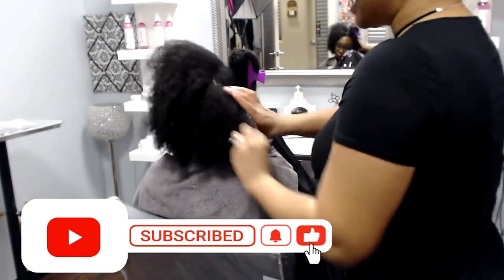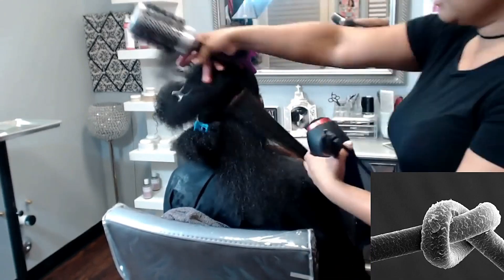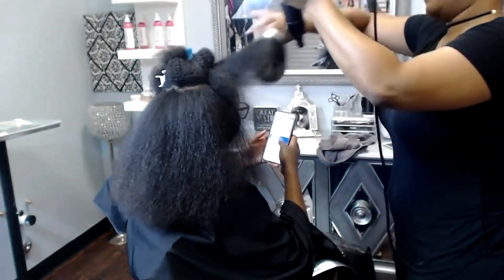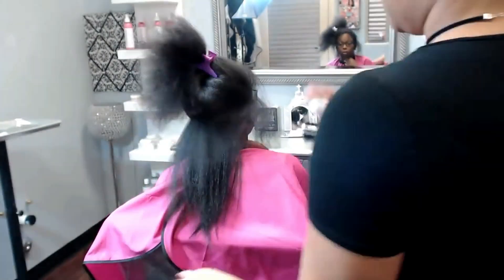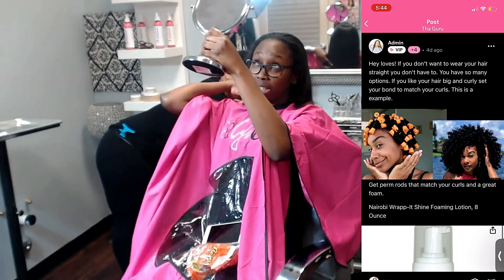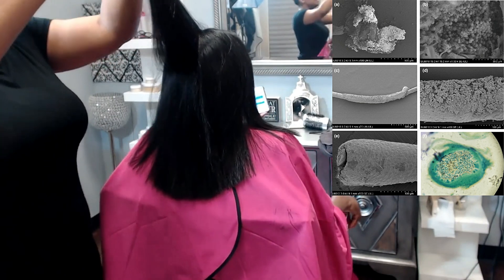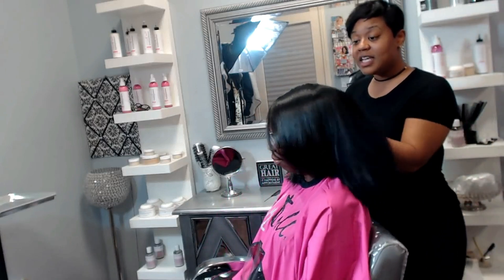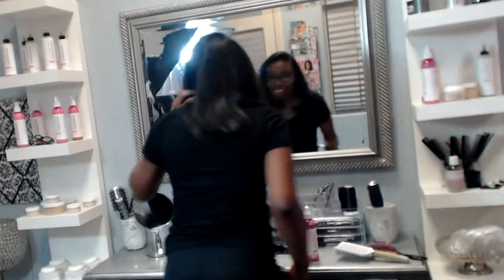Hairshaft disorders and the science behind your balding/breakage! . @IamCynDoll m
I’ve been saying the same things for over a decade! Here are all my playlist. More coming soon!

🚨🚨Learn all about hair shaft and scalp disorders!

Herbal healing

The hair growth cycle!

Porosity 101

Scalp repair

Team natural repair!

OLAPLEX 101